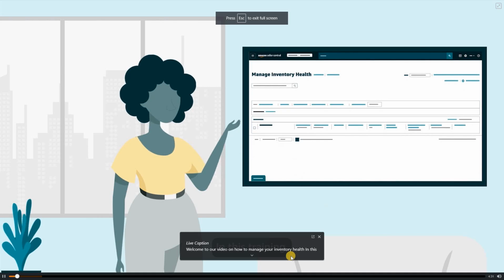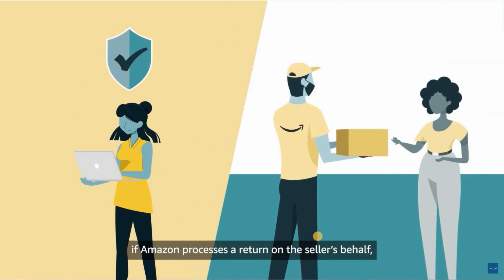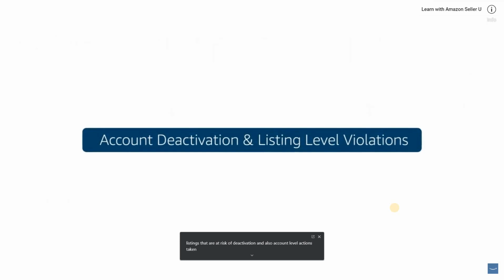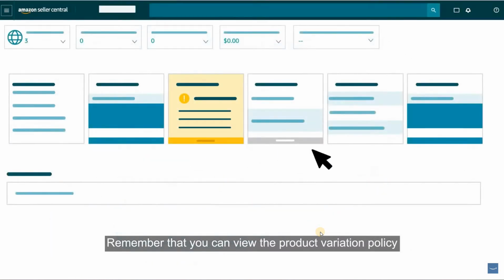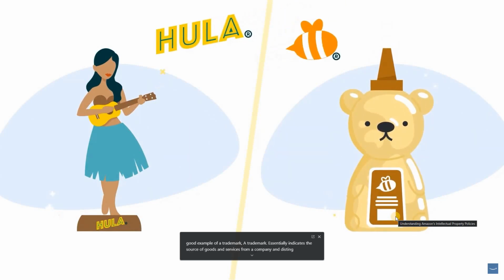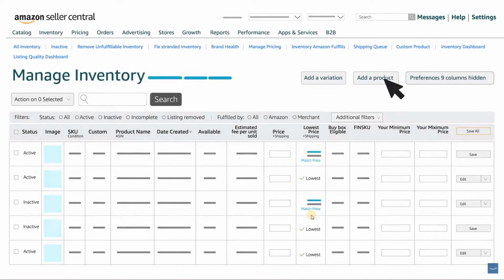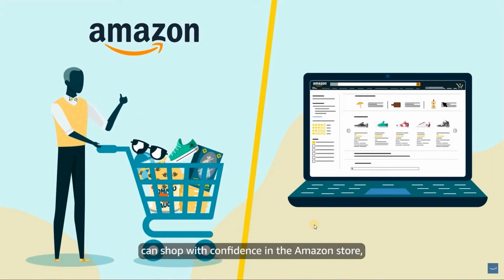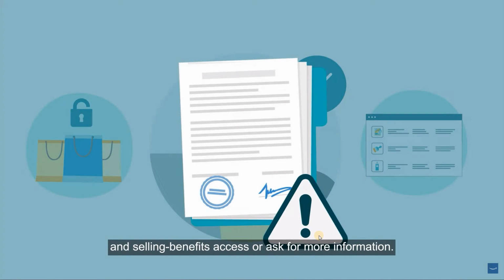FULL crouse amazon, how manage your inventory customer orders on amazon part 75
Automatic Order Routing
If you have stock in your own warehouses and with third party logistics companies like Fulfilled by Amazon (FBA) or Deliverr, SellerActive will automatically route your orders to the right place, every time. Seamlessly manage your FBA orders and inventory using our Amazon integration, and use cross-channel fulfillment to send orders made on any channel to FBA.

Ready to ship? Let our integrated partners provide you with the best deal in real time by comparing USPS, FedEx, UPS, DHL and amore. Link SellerActive’s order management to our partners ShipStation, ShipWorks, Desktop Shipper and more to get orders out the door faster.